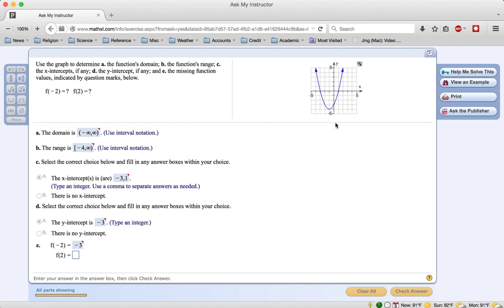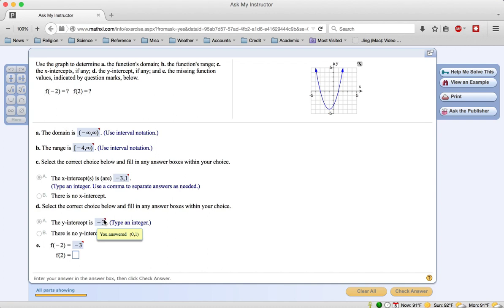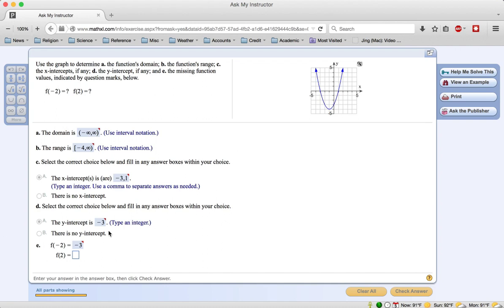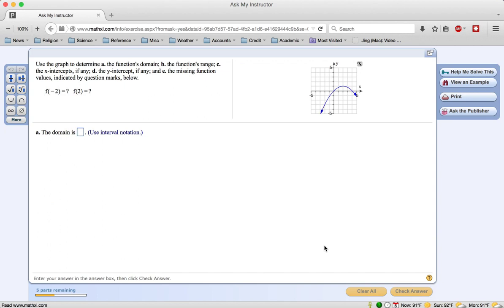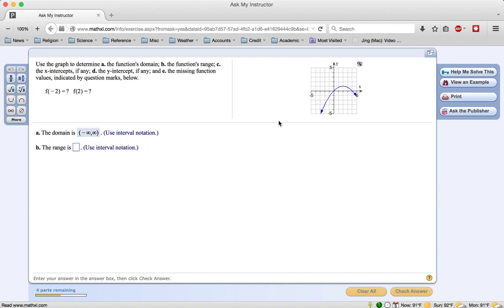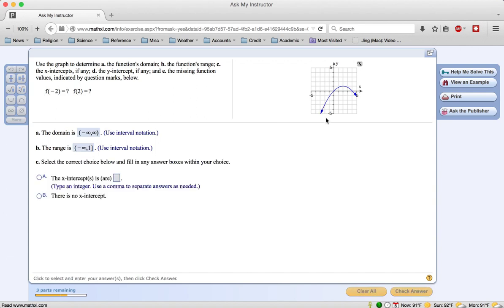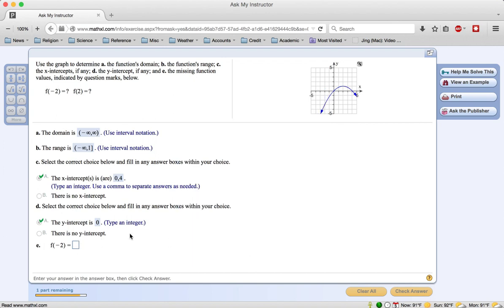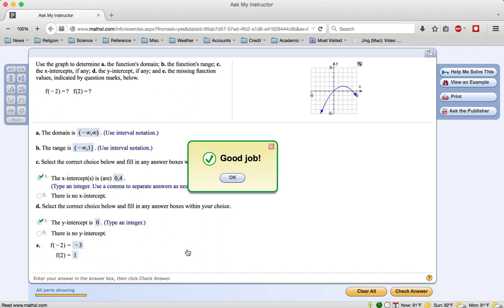Applied 2.1.16 for Estefania